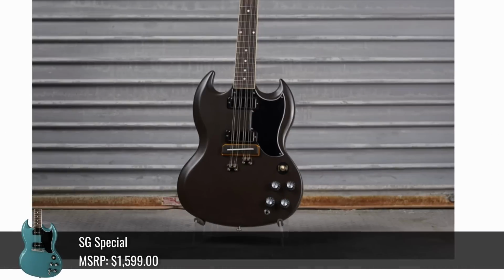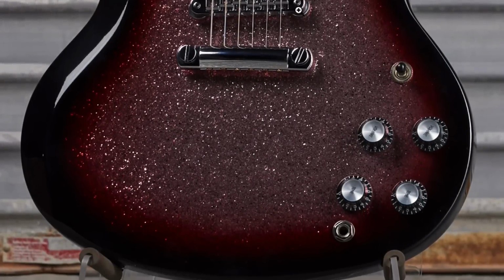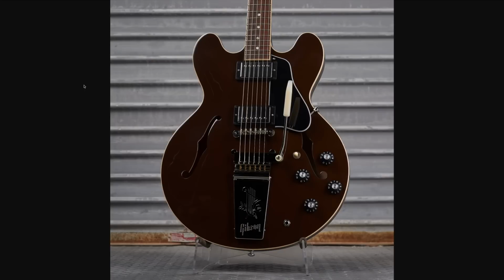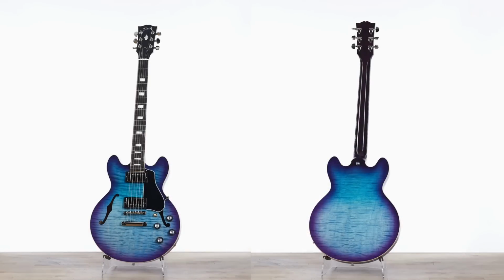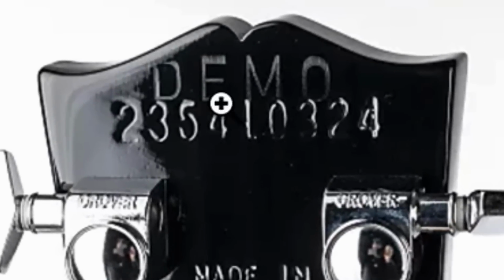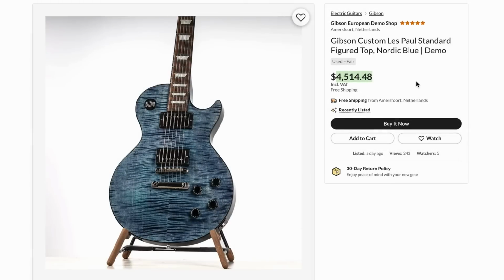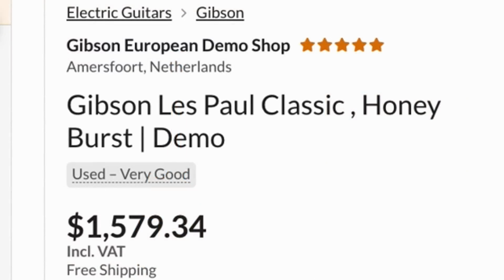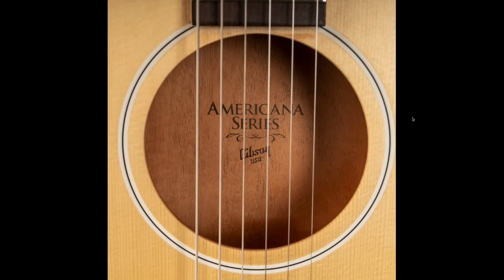The "Bouzouki" SG | MOD Collection Demo Shop Recap Week of April 10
🐕 Episode Guide:
0:00 - Intro - Check Links in the Description
0:14 - Bouzouki Brown SG Bouzouki
1:47 - Sparkle Storm SG Standard '61
2:25 - Vintage Cobalt Les Paul Standard 60s
2:42 - Deep Forest Green ES-335
2:49 - Amber Old Fashioned Les Paul Std. 60s
3:10 - Electric Emerald Les Paul Std. 50s
3:26 - Non Burgundy ES-335
3:50 - Black Cherry Satin Explorer Custom
4:11 - Ebony Satin Les Paul Junior
4:17 - Bullion Green Metallic ES-335 Figured
4:40 - Pot O Green Firebird Custom
5:14 - US Demo Shop Recap
6:13 - EU Demo Shop Recap
12:24 - What to Watch Next!

🎞️ Videos Mentioned:
3:07 Gibson New Releases for April 2023

6:15 Gibson MOD Collection Demo Shop Recap Week of April 3

7:08 2019 Gibson Original Collection Firebird V Tobacco Burst

10:35 2019 Gibson Firebird I "Eyebird" Halloween